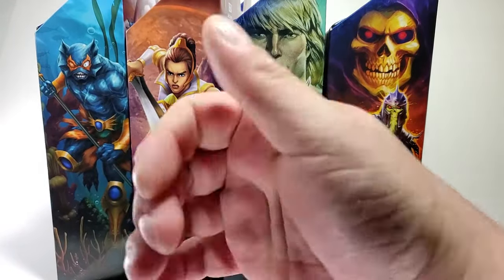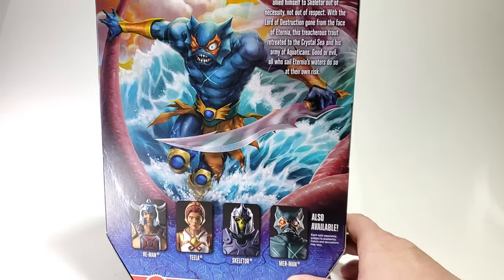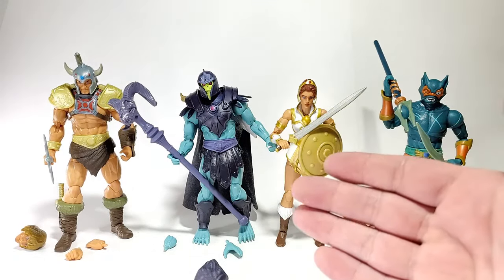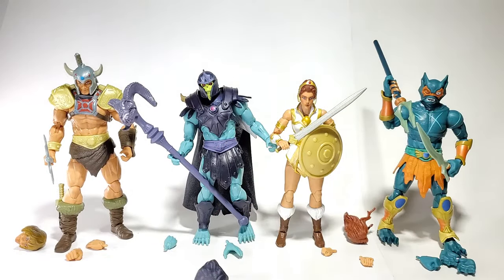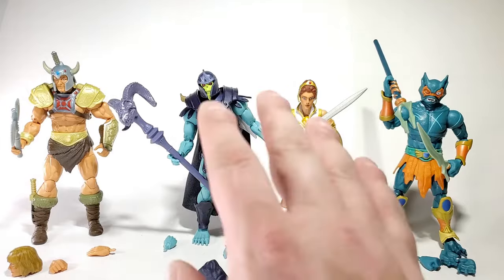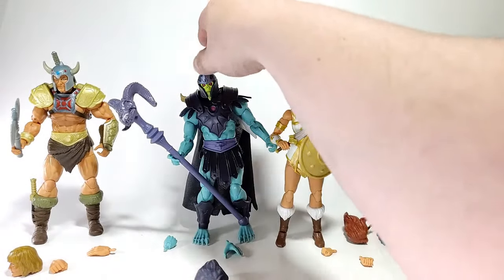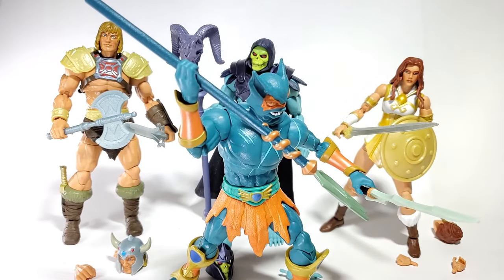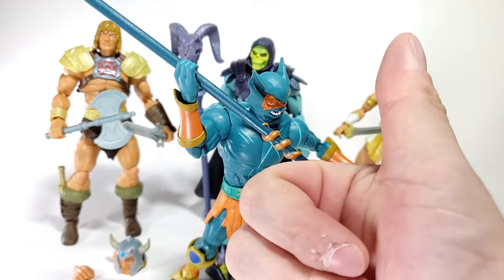Masterverse Wave 4 Unboxing and Review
Fiiiiinally received my Masterverse Wave 4 from the Big Bad Toy Store and I'm excite af to tear these open and take a closer look! Has Mattel fixed the articulation issues with the early waves of Masterverse? Watch and find out!